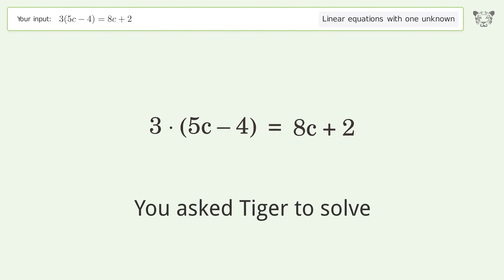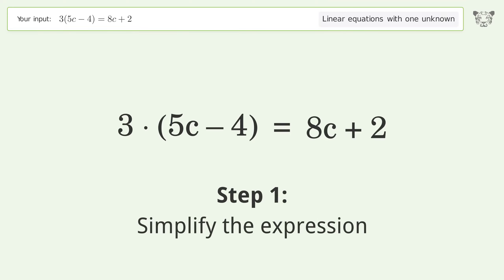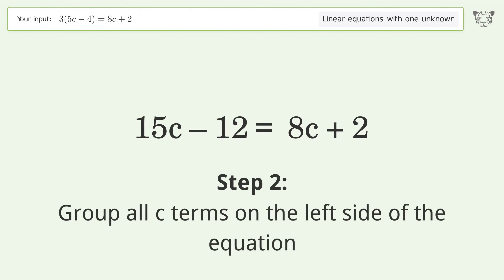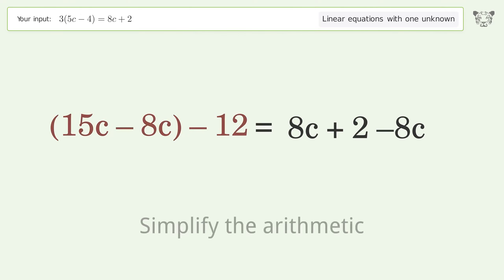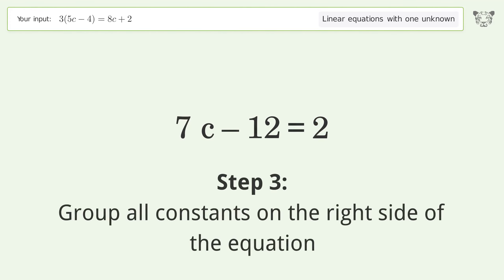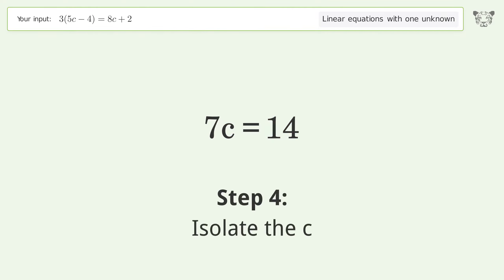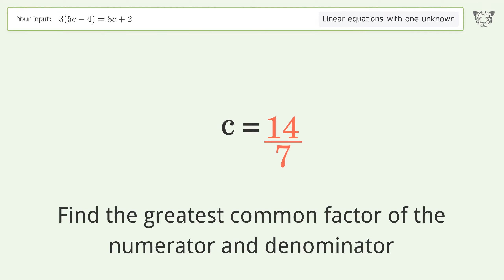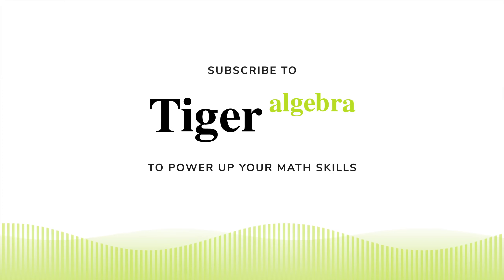Linear equation with one unknown: Solve 3(5c-4)=8c+2 step-by-step solution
Solving 3(5c-4)=8c+2 using the linear equation with one unknown solver

for a step-by-step and more tips and tricks for dealing with linear equations with one unknown.